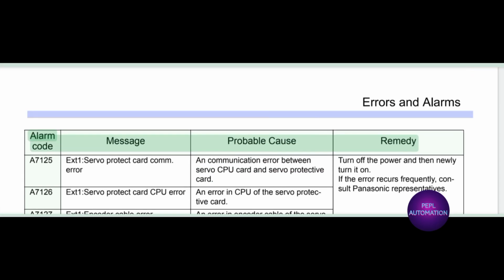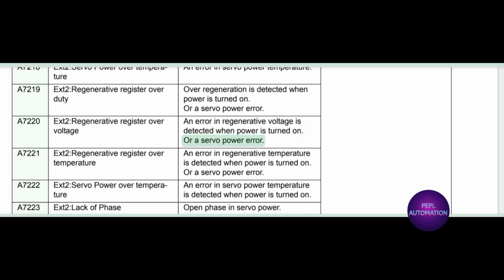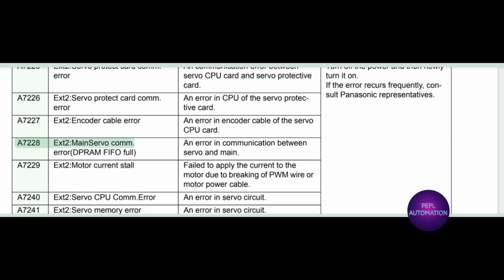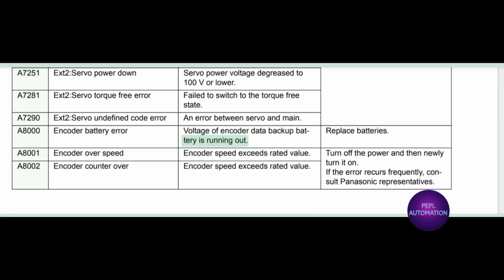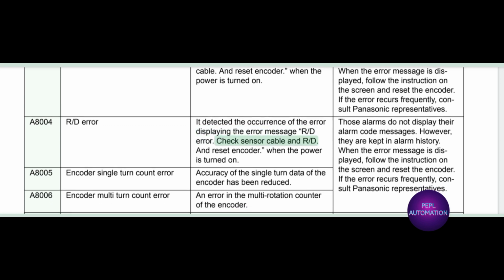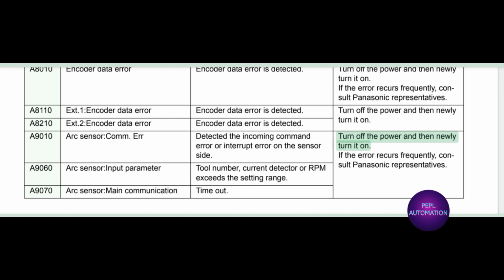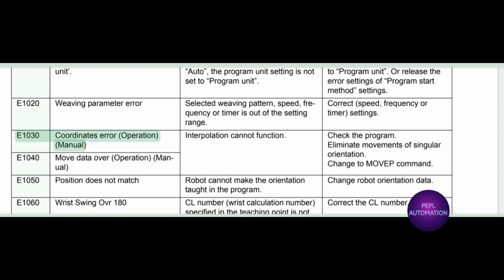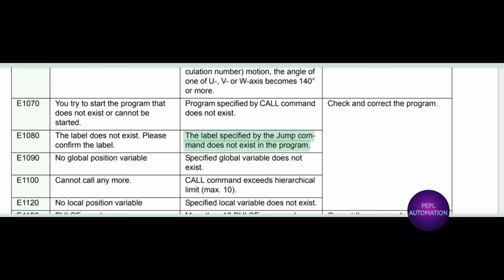panasonic robot part no. 67